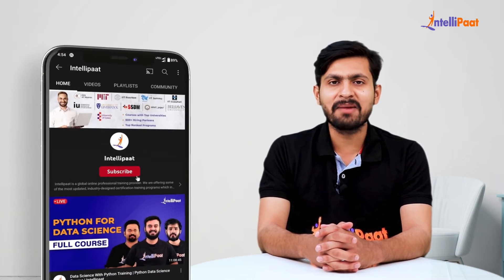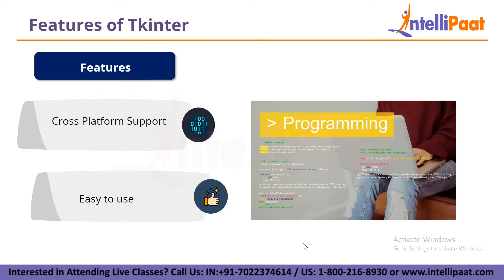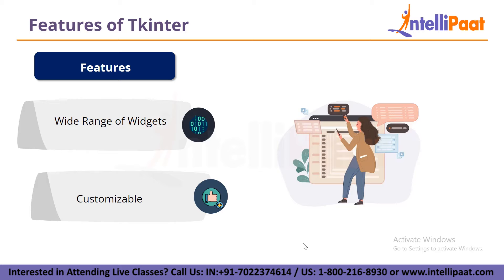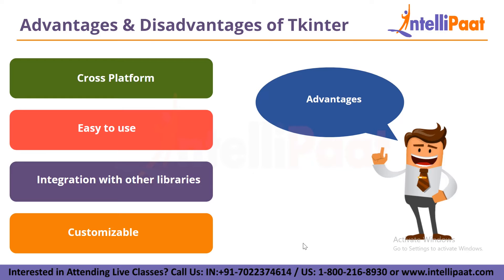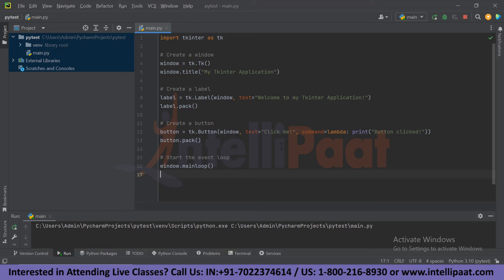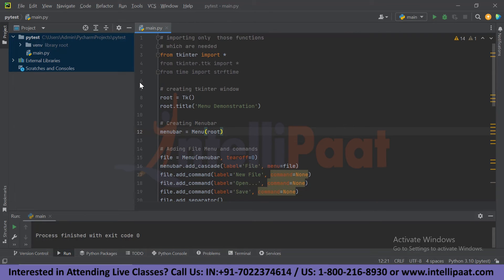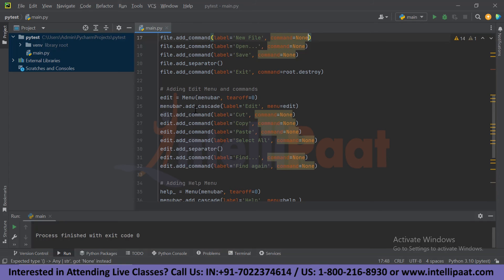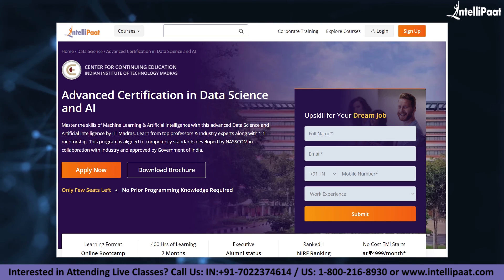Tkinter Python Tutorial | Python GUI Programming using Tkinter Tutorial | Intellipaat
Welcome to this comprehensive Tkinter Python tutorial, where you'll learn how to build desktop applications using the Tkinter GUI toolkit. This tutorial is perfect for beginners and intermediate programmers who want to develop their skills in Python and build user-friendly desktop apps.

In this tutorial, we'll cover the basics of Tkinter, including widgets, geometry management, event handling, and more. We'll also walk through building a sample application step-by-step, so you can follow along and practice your skills.

By the end of this tutorial, you'll have a solid understanding of how to use Tkinter to create desktop applications in Python. Whether you're building a simple calculator or a full-fledged app, the skills you learn here will serve you well in your future projects.

🔵 Following topics are covered in this session:
0:00 - Introduction
1:03 - Introduction to Tkinter
2:05 - Features of Tkinter
3:42 - Advantages & Disadvantages of Tkinter
6:17 - Creating a Simple GUI Application using Tkinter

🔵 Intellipaat Edge
1. 24*7 Lifetime Access & Support
2. Flexible Class Schedule
3. Job Assistance
4. Mentors with +14 yrs
5. Industry-Oriented Courseware
6. Life time free Course Upgrade